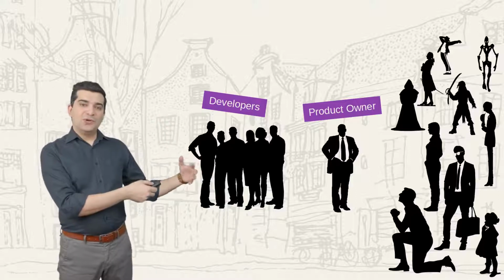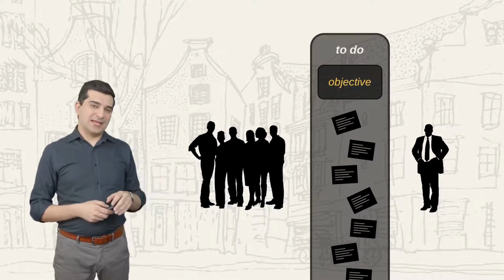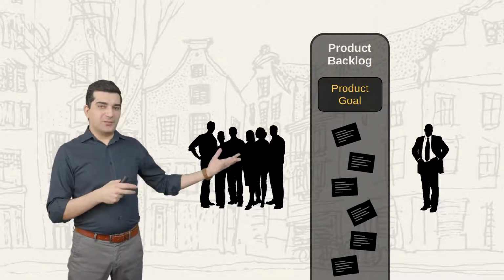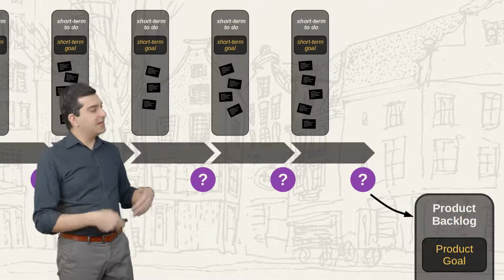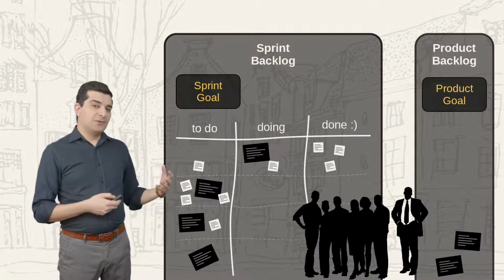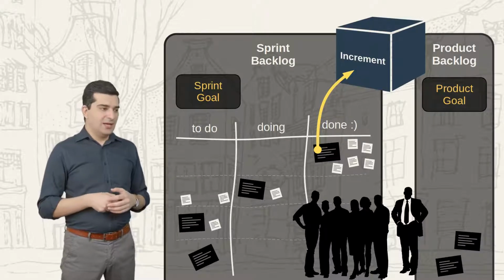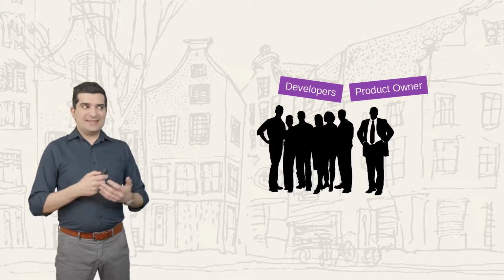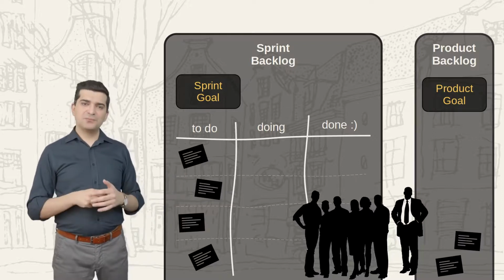The Scrum Framework : eLearning course - The big picture (lesson 1/19)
This video is part of the eLearning course for the Scrum Framework by Nader K. Rad. It is a  straightforward and affordable way of learning the Scrum framework and preparing for the PSM™ I exam from Scrum.org (2021 version).  PSM™ I (Professional Scrum Master Level 1) is a certification from Scrum.org about the Scrum framework. It doesn’t include the common practices and techniques but is completely focused on the fundamental concepts of Scrum.

Note: We’ve updated this course on January 9th, 2021, to match the new version of the Scrum Guide and the PSM™ I exam.

Full Scrum Framework  eLearning Course
The entire course is available at Mplaza.training. The course offers everything you need to learn to understand the Scrum Framework and preparing for the PSM™ I exam from Scrum.org. The whole course includes 19 lessons, which is equivalent to a 1.5-day classroom course.